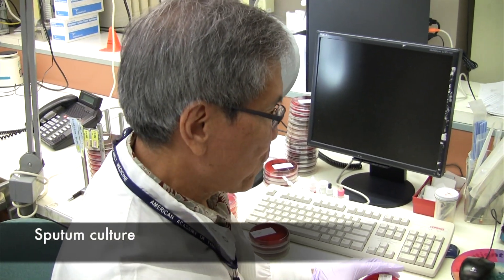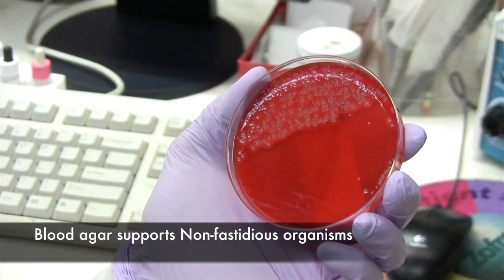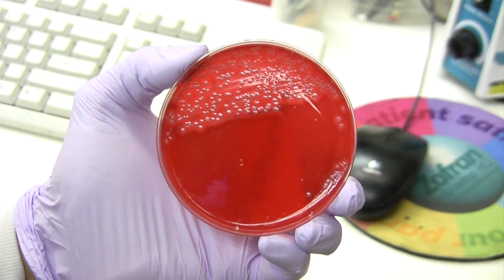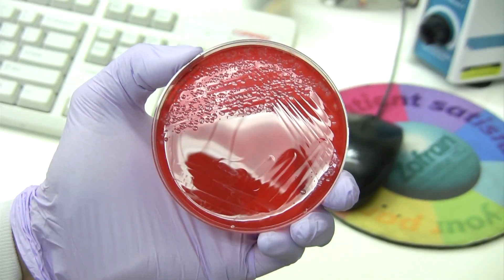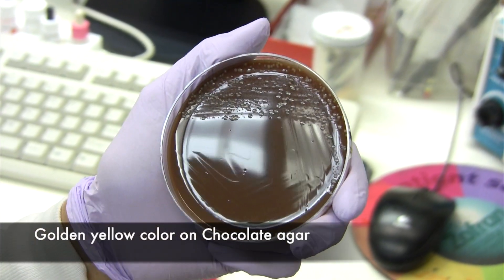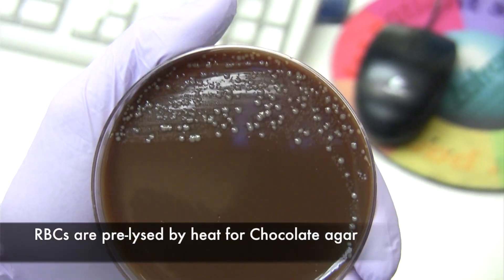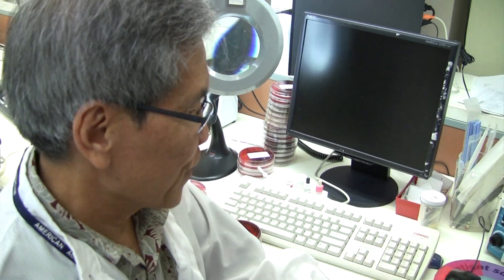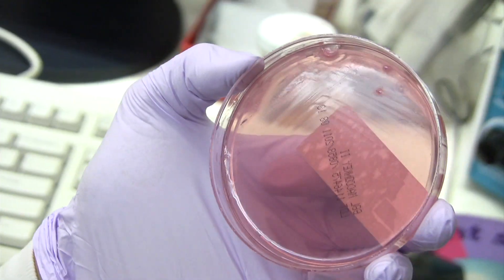Sputum Culture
Agar plates typically used for sputum cultures